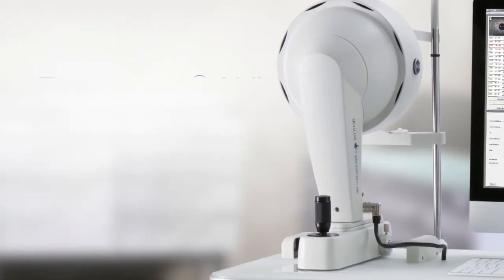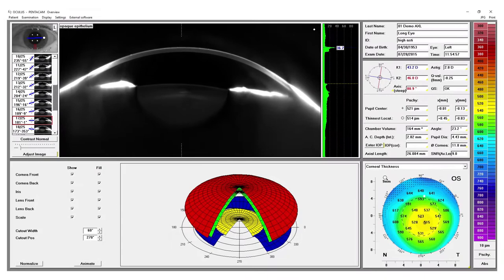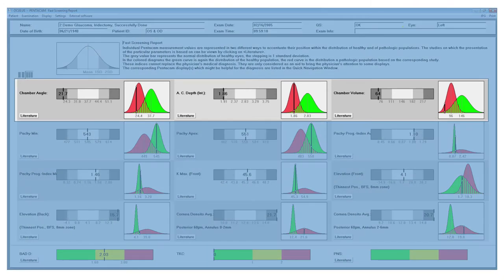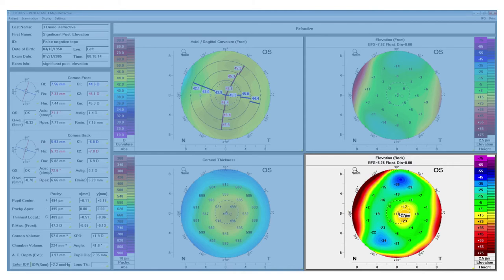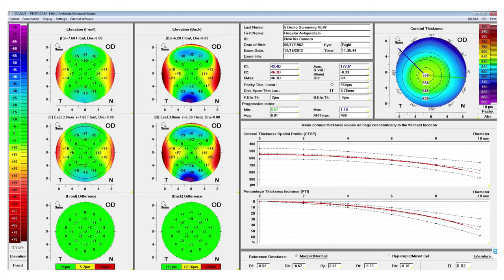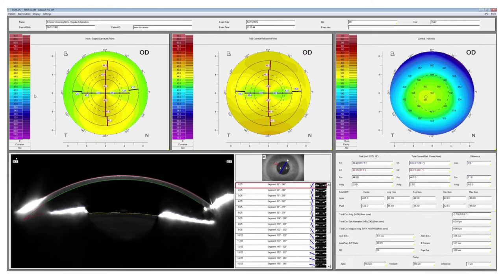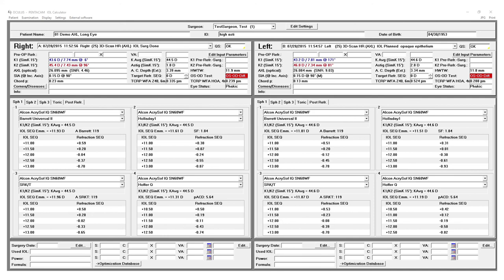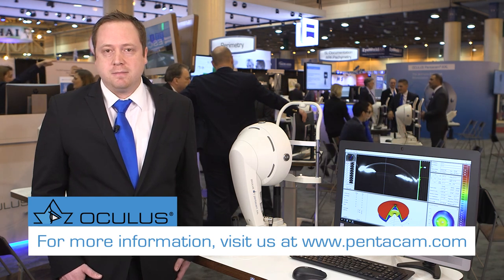OCULUS Pentacam® AXL Demo at AAO 2017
Pentacam® - The Gold Standard in anterior eye segment tomography

Since its introduction in 2002, the OCULUS Pentacam® has proven itself indispensable and has come to represent the "Gold Standard" worldwide. Here’s why: Contact-free Pentacam® measurement provides the basis for precise and reliable diagnostics and successful treatment of the anterior segment.